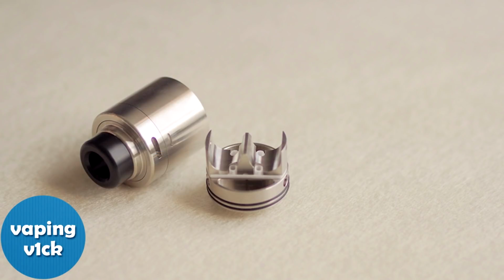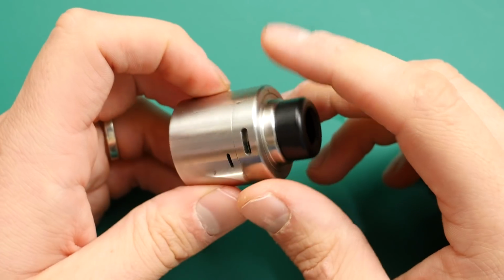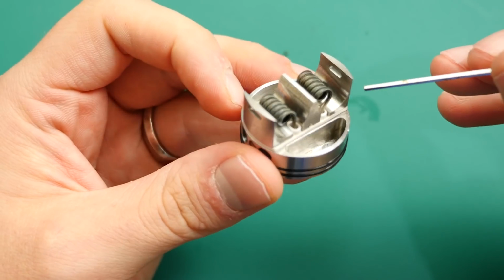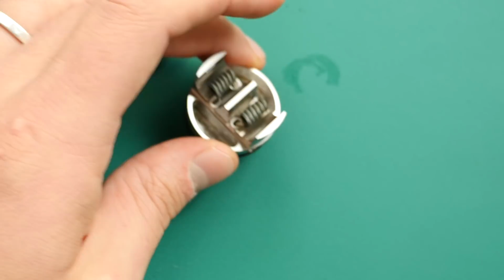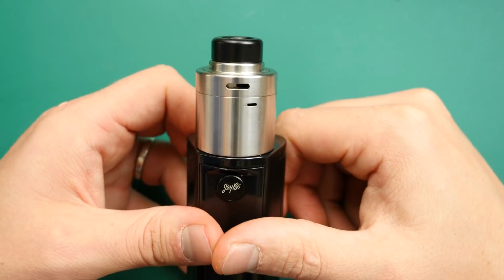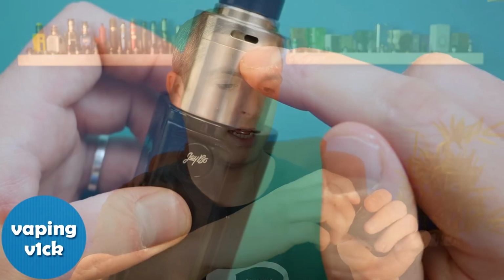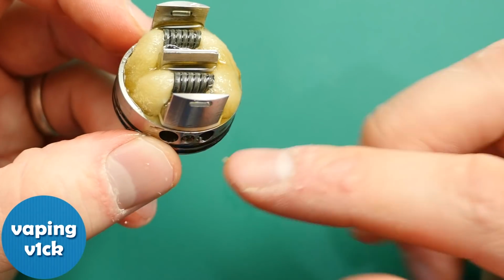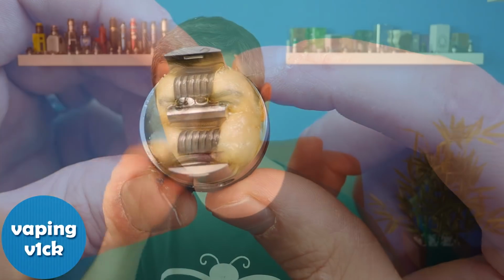Zathog RDA from Cthulhu Mods & Morten Oen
Hey guys check out this 30mm dual coil squonky and drippy RDA from Cthulhu and Morten Oen the Zathog RDA.